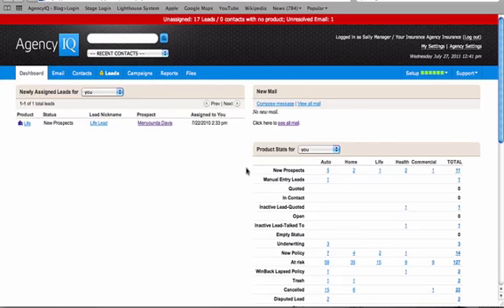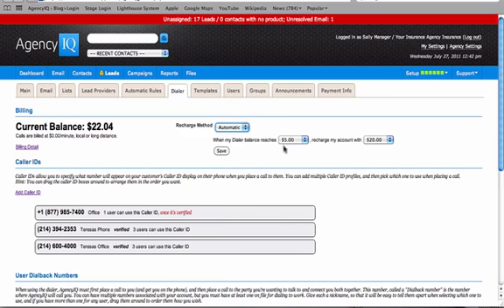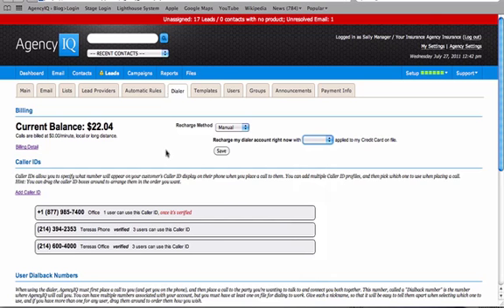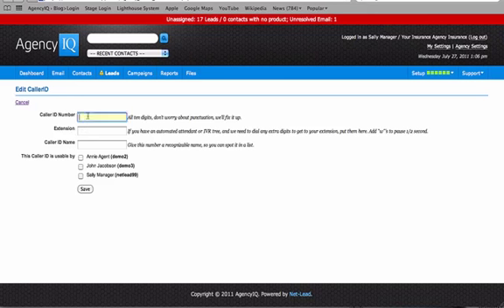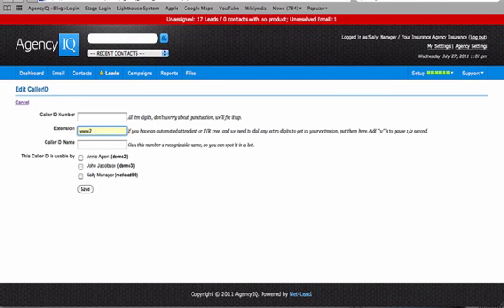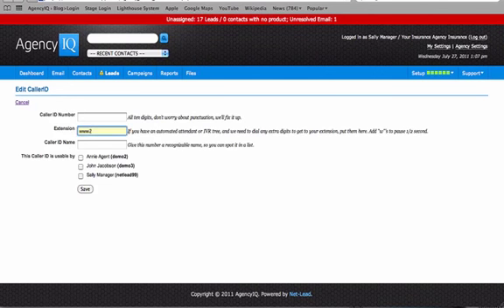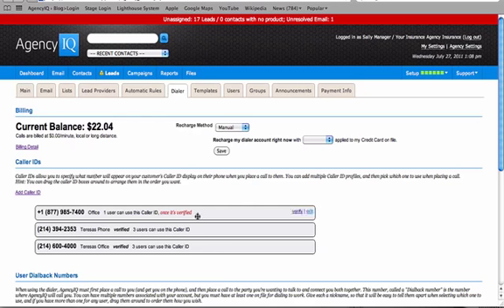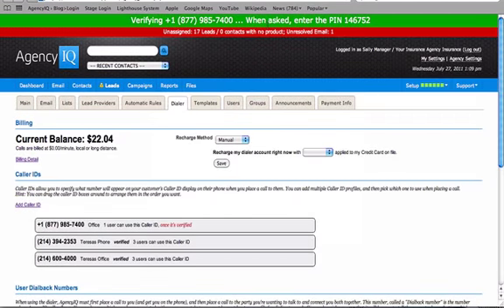AgencyIQ: FAQ-Auto Dialer I: Billing and Caller ID Set Up.mov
AgencyIQ Auto Dialer I: Setting up your Auto Dialer.  Setting up your Billing and the Caller Id.